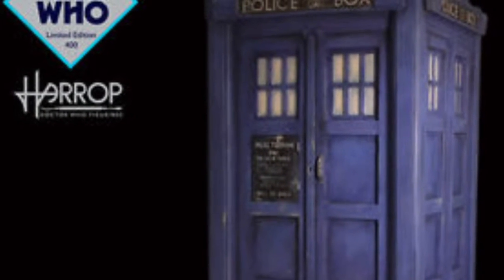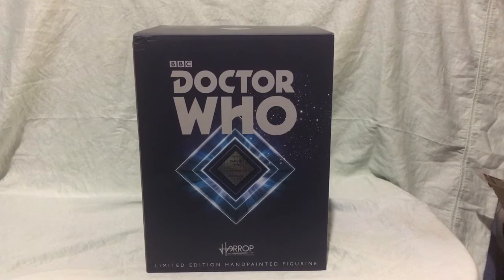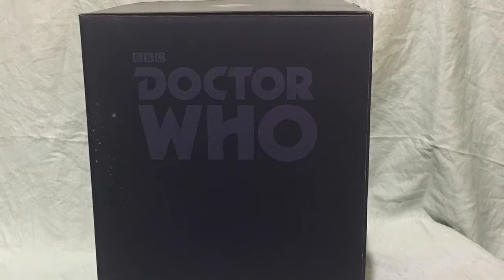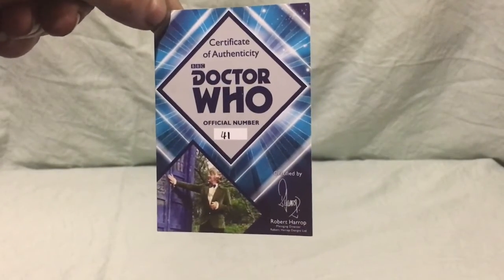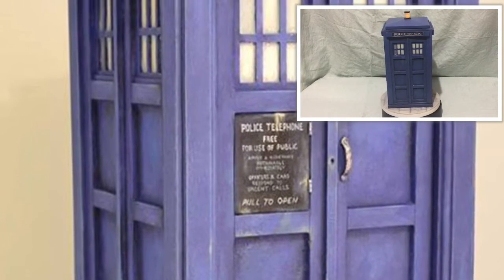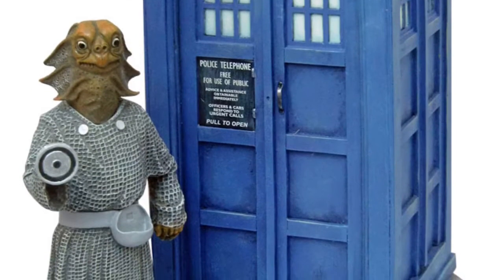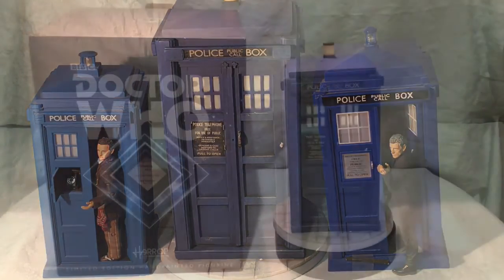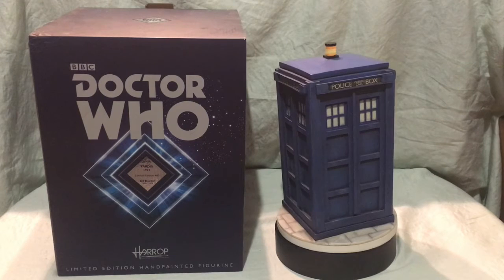The Robert Harrop Limited Edition TARDIS. ☑️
Another video for you Cybermites to enjoy.  The 11" Robert Harrop Limited Edition TARDIS  figurine.  Based on the 1974 3rd Doctor's Tardis!!

Available at: RobertHarrop.com

The TARDIS from 1974

"You see Liz, the Tardis, is dimensionally transcendental".

An acronym for Time And Relative Dimension in Space, the TARDIS is the Doctor’s time machine and can take him anywhere in time and space. The TARDIS is larger on the inside than the outside, or dimensionally transcendental, meaning that the interior exists in a different relative dimension to that of the exterior.

The last of its kind the TARDIS’ outside is supposed to blend into its surroundings, but due to a broken chameleon circuit it has been stuck as a blue police box for hundreds of years.  The interior of the TARDIS contains the Console Room, the heart of the TARDIS which has changed in appearance almost as much as its captain the Doctor.  The interior is almost infinite in size, containing a vast number of rooms and chambers, including swimming pools, art galleries a library and gardens.

The TARDIS is a living machine connected telepathically to those travelling inside it and every TARDIS was equipped with a link to the Eye of Harmony, a black hole which powers the TARDISes time engines.

Time travel was made possible by the sacrifice of Omega the first of the Time Lords. He harnessed a black hole creating the Eye of Harmony an energy source that powered all TARDISes. Omega was trapped forever on the other side of the black hole and has vowed revenge on the Time Lords should he ever escape.

A Limited Edition Handpainted figurine / statue from the Doctor Who Collection.
Designed and Sculpted in Shropshire, England by Robert Harrop Designs.
Traditionally Hand Sculpted by Simon Boden.
Official BBC License. Each piece is approved by the Doctor Who television production team at BBC Wales in Cardiff. Additionally, the Doctors are approved by the actors themselves.
Approximately 11 inches (277mm) tall.
A Limited Edition of Only 400 Figurines Worldwide.
Individually hand numbered with a unique number on the base.
Comes complete in a presentation box with information card and a Certificate of Authenticity!
Robert Harrop Designs
Doctor Who Collection